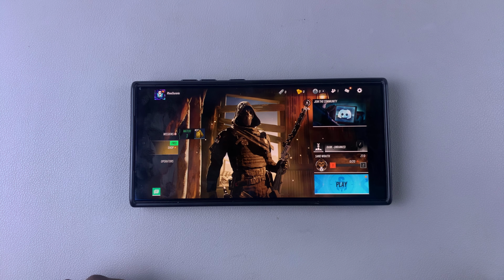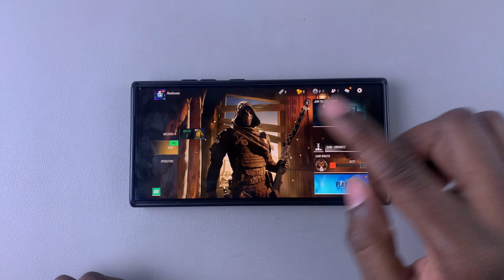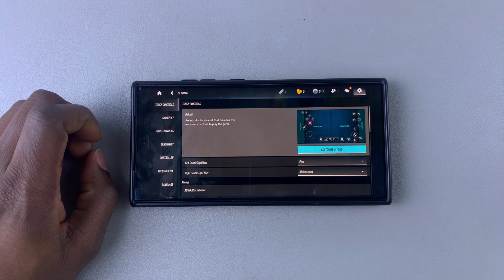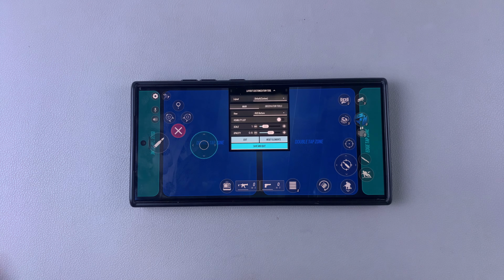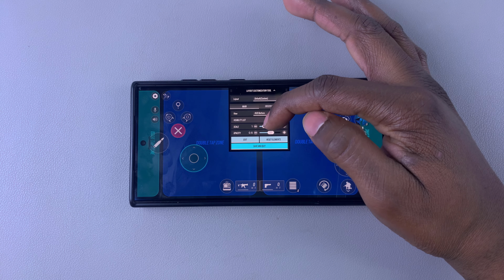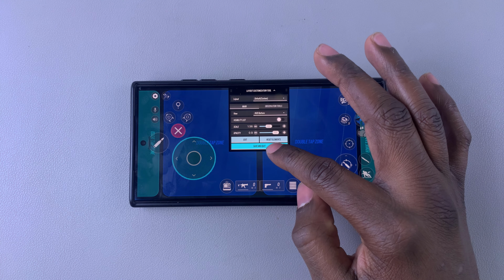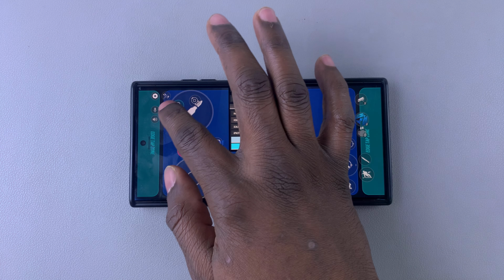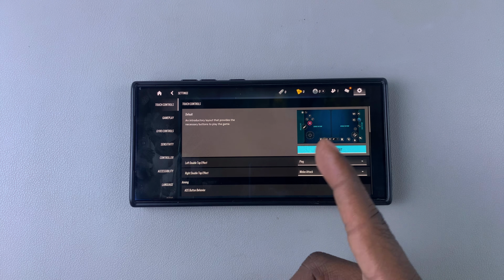How To Customize Layout In Rainbow Six Mobile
Learn How To Change Control Layout In Rainbow Six Mobile step-by-step in this easy guide!

 In this video, I’ll show you how to edit your HUD layout, move buttons, resize controls, and optimize your screen setup for better gameplay performance in Rainbow Six Mobile.

If you’re looking to improve movement, shooting accuracy, and overall settings in Rainbow Six Mobile, this guide has you covered!

Cell Phone Tripod Adapter